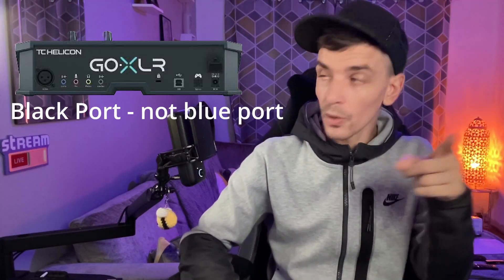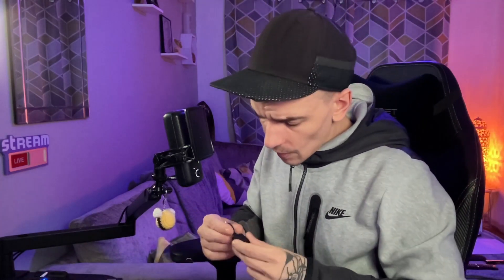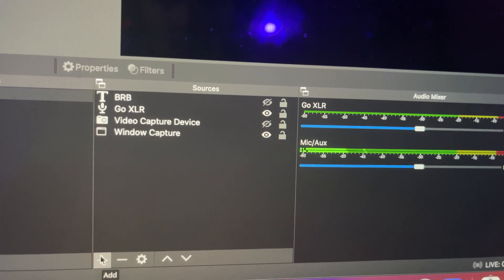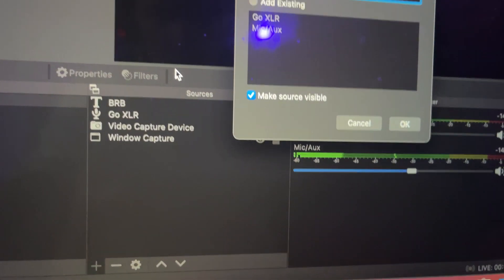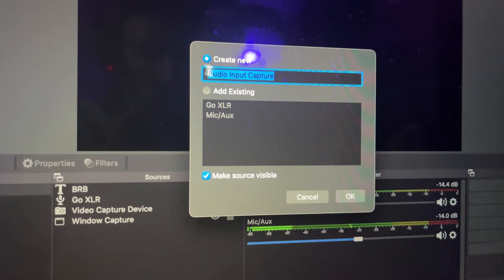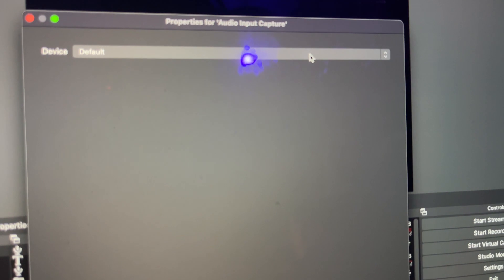iMac and Go-XLR How to Setup and wiring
How to set up an iMac and GO-XLR. including help with wiring.